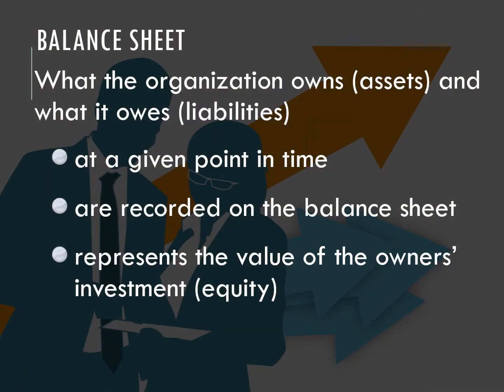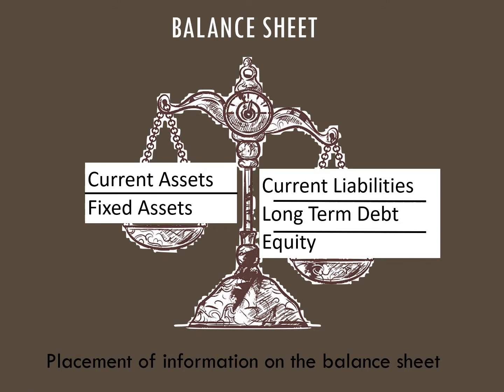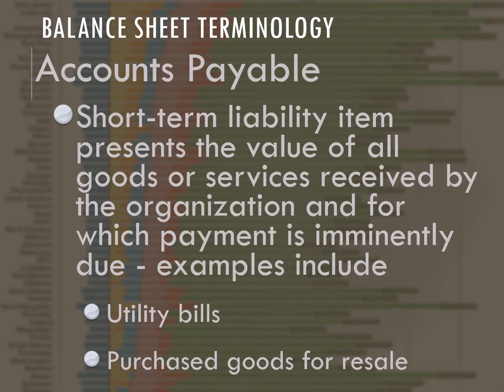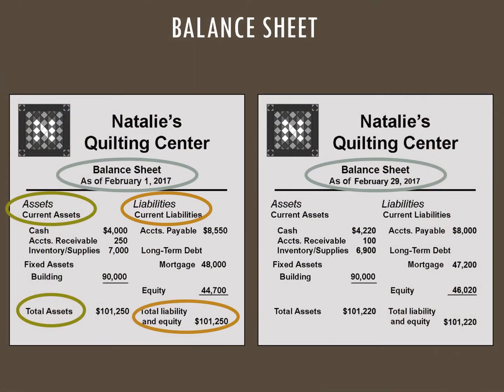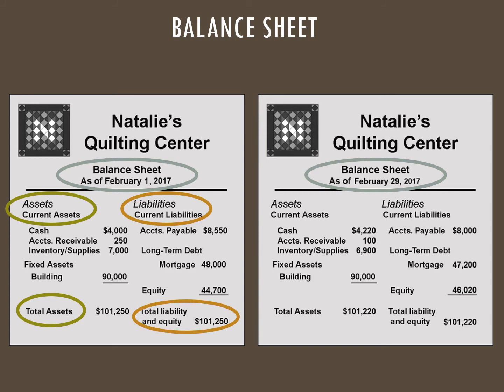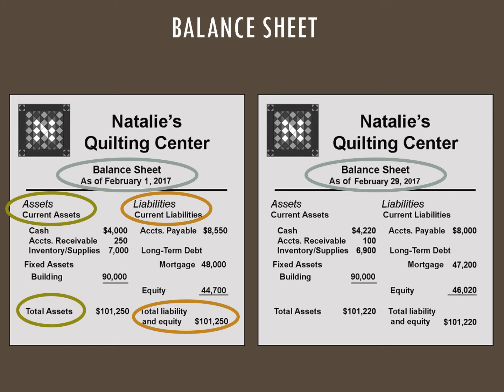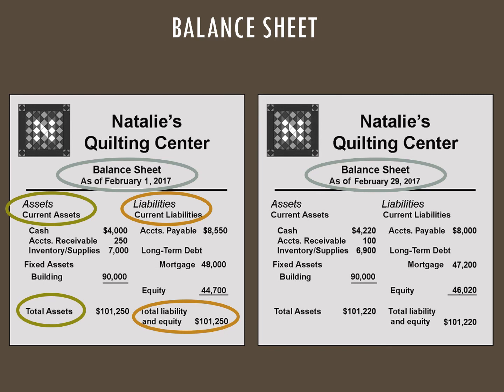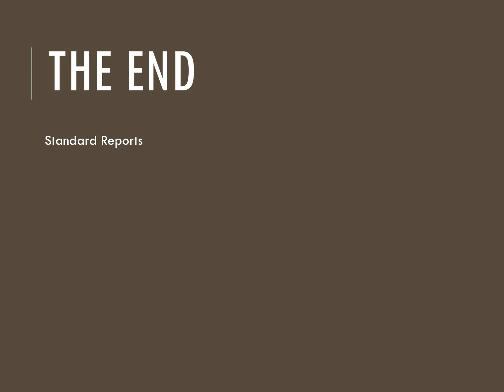Standard Reports in Accounting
In this presentation, we discuss standard reporting in business accounting.